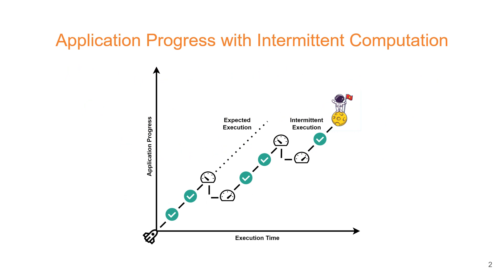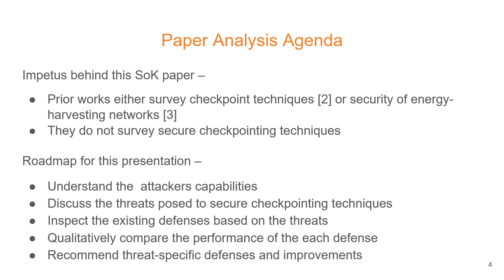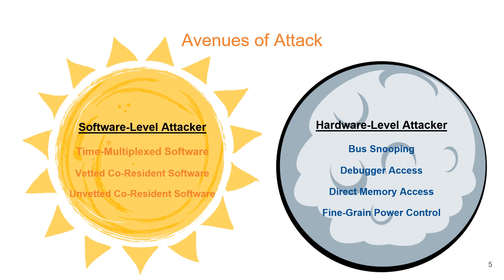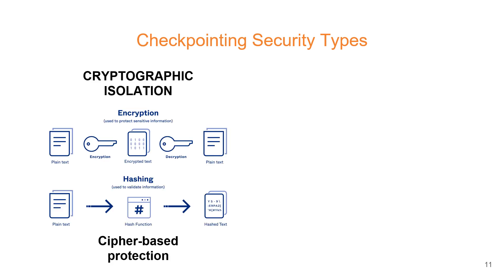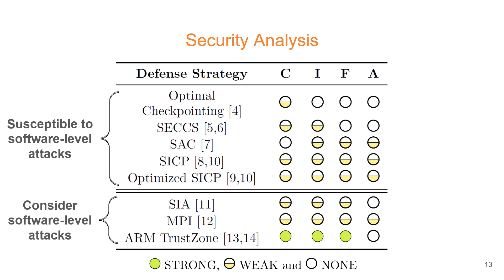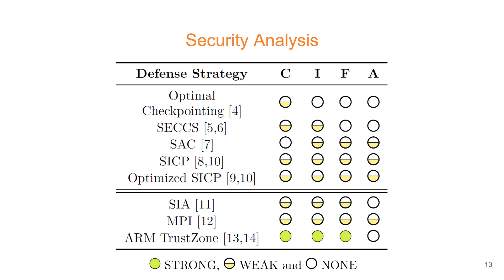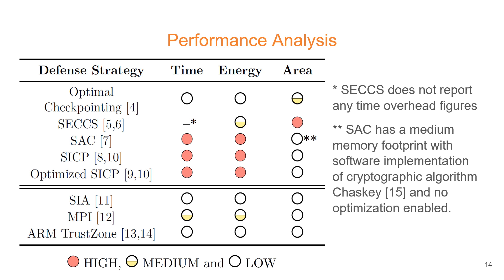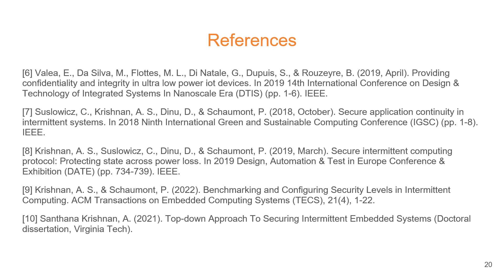Hitchhiker's Guide to Secure Checkpointing on Energy Harvesting Systems ENSsys 2023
Research paper presentation.